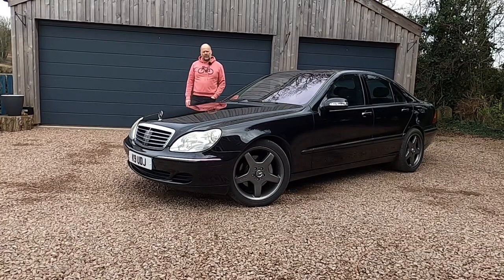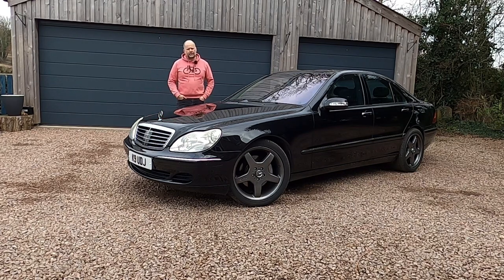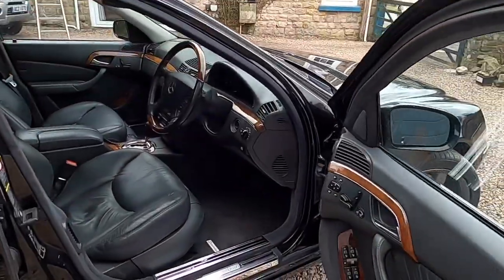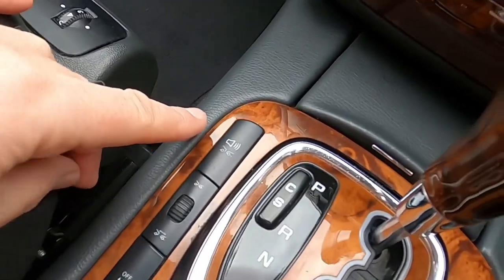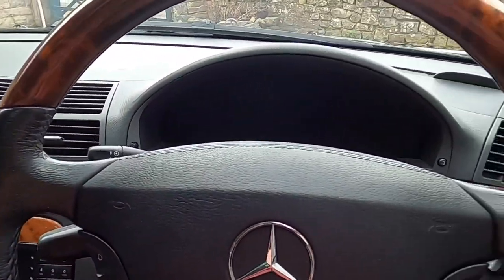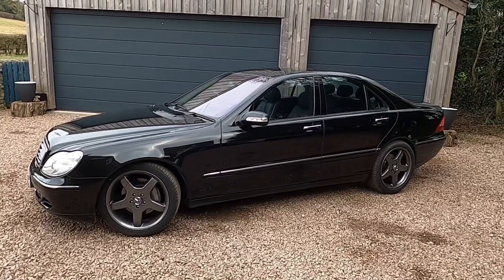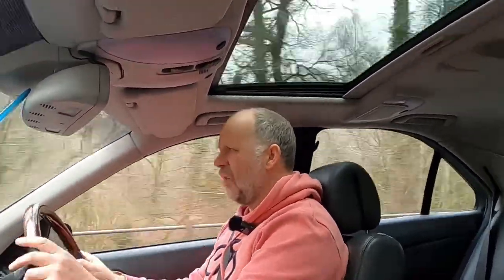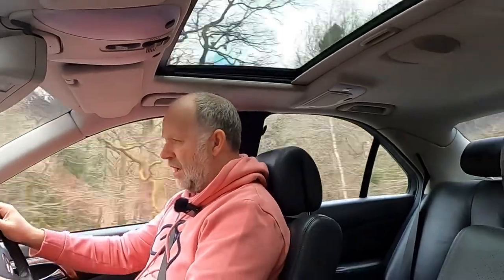Mercedes S320 CDI REVIEW - Bargain luxury or financial disaster?